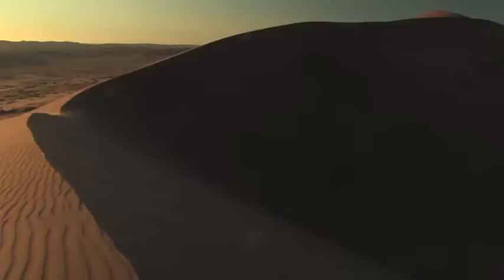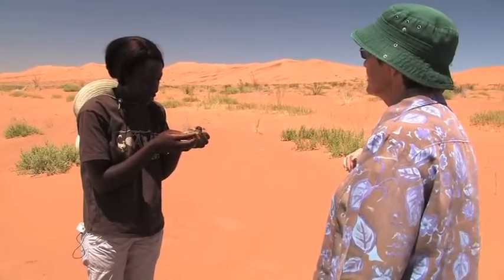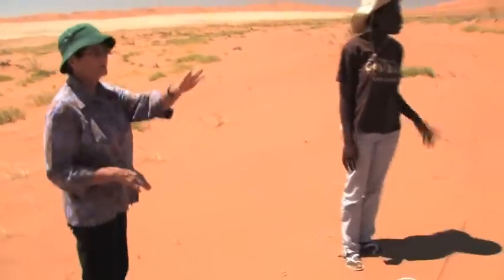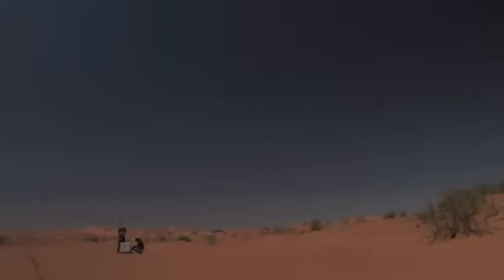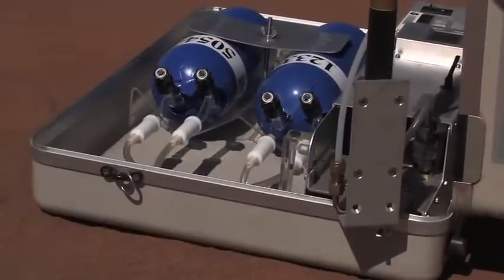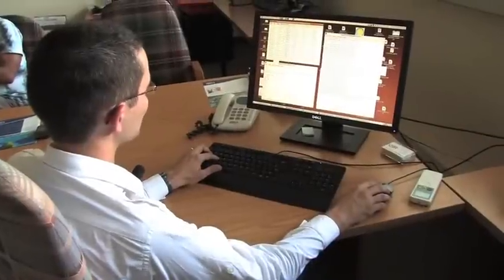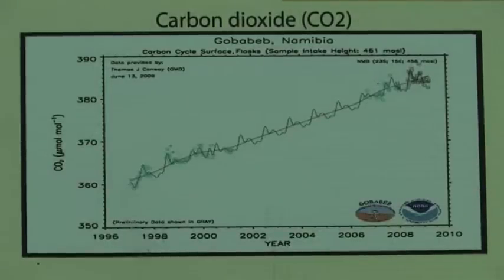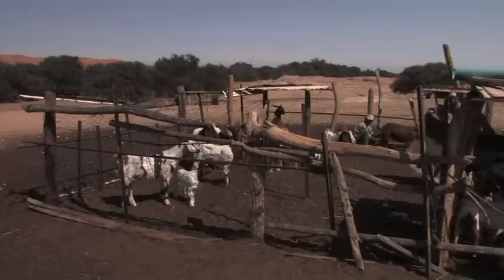Gobabeb Training and Research Center-Science In The Sand-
The Desert Research Foundation of Namibia's Gobabeb Training and Research Center lies at the foot of the vast dunes of the Namib Desert. The station has been collaborating with Namibia's Ministry of Environment and Tourism for over 50 years collecting data about carbon levels and temperature increases that provide vital data for scientists and climate experts world wide on our climate. At over fifty-five million years old, the Namib Desert is world's oldest steady-state ecosystems. At this station, researchers have been piecing together climate history, and are extrapolating our climactic future while informing local communities about how they can adapt to the coming changes.